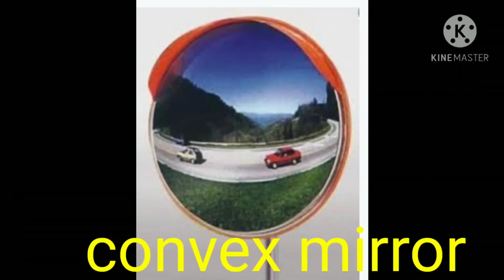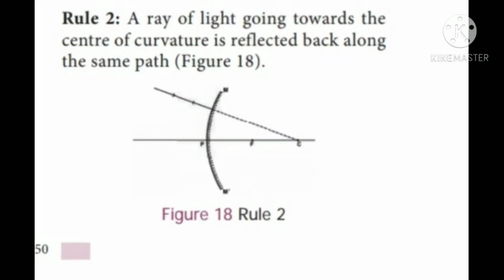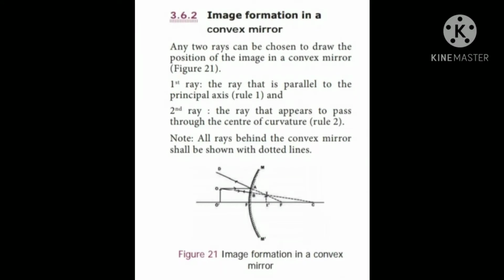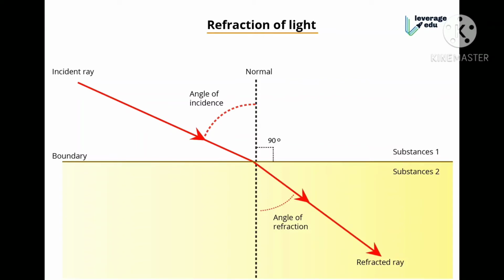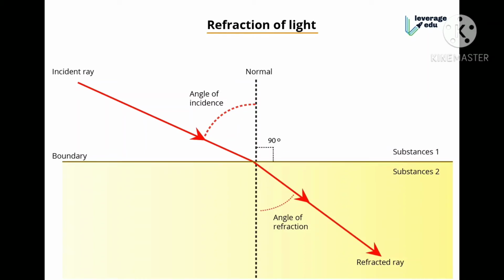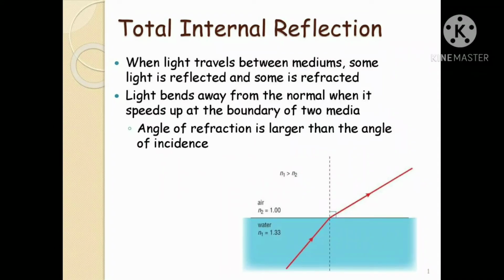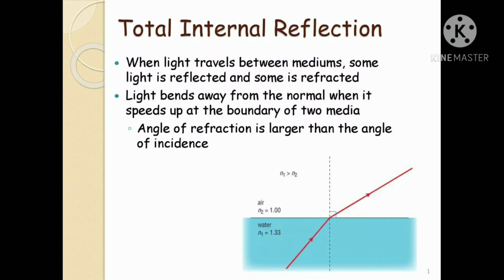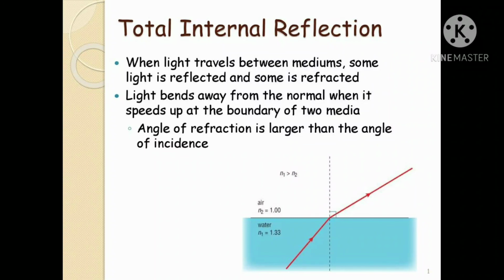Class -9. Ch-light ,continuation